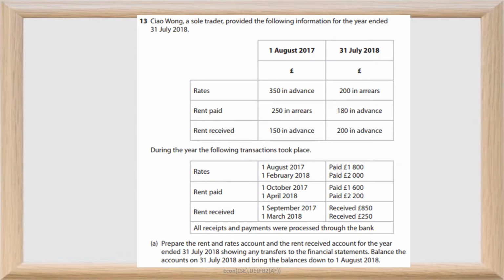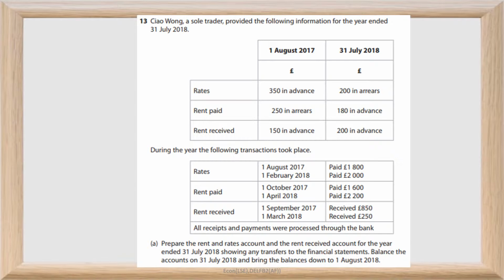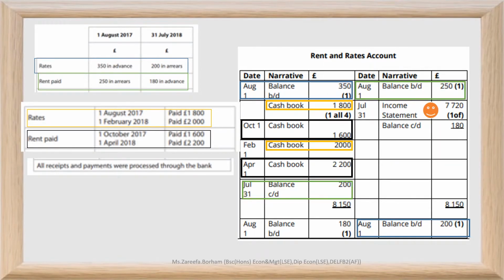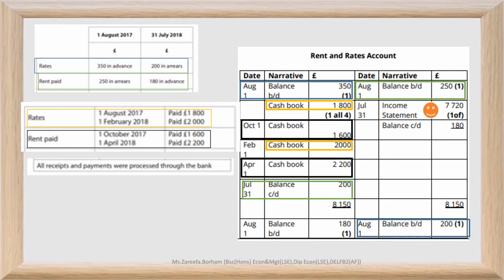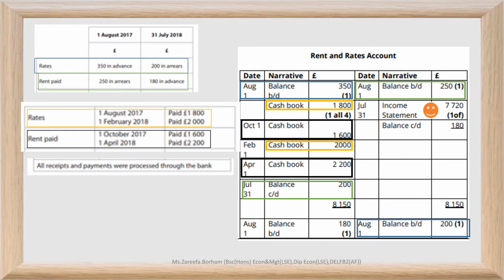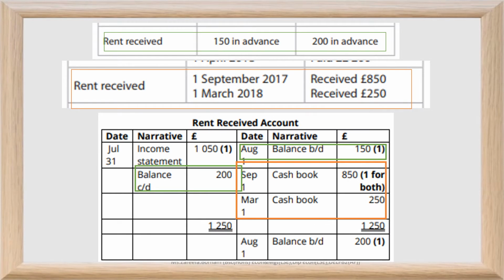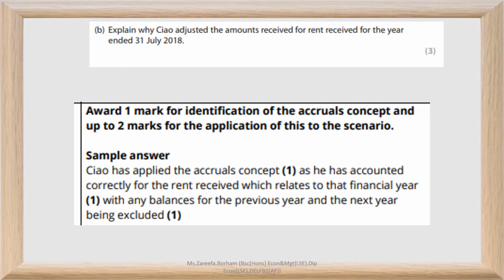Edexcel IGCSE Accruals and Prepayments-2019 Jan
This video is from the accruals and prepayments lesson under other receivables and payables. The video discusses the 2019 Jan question 13. In this, the ledger account preparations under the scenarios of accrued and prepaid expense and income situations are considered.